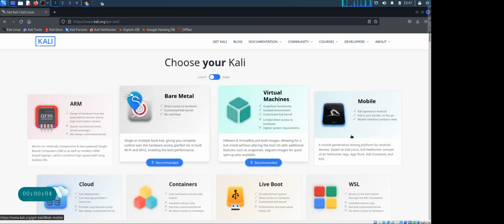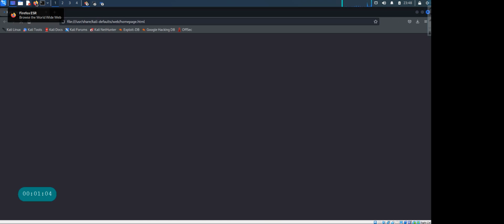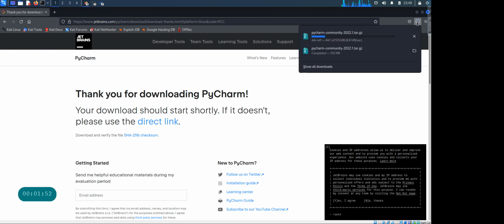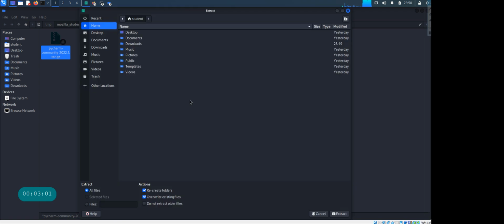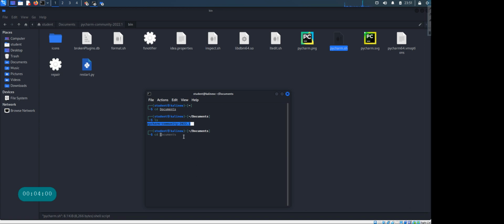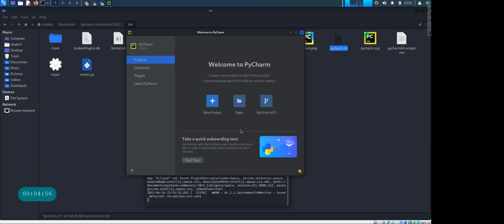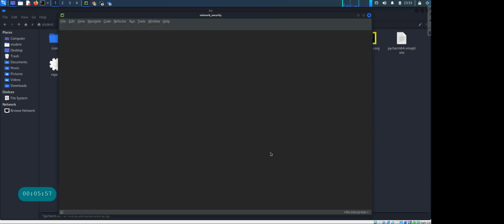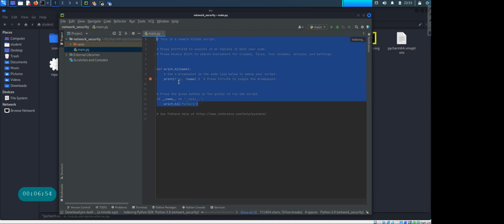Install Pycharm in Kali Linux 2022 - Getting Started with Python Security Programming with Sockets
This is the first video to show you all the steps to install Pycharm and validate Python environment.

From the next video we will start network programming with sockets.